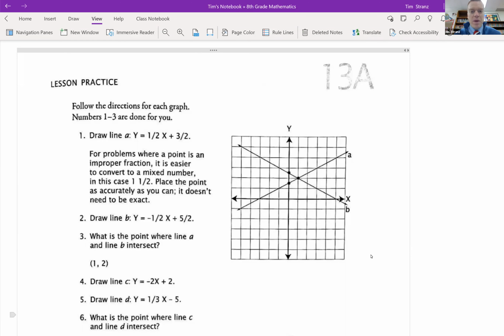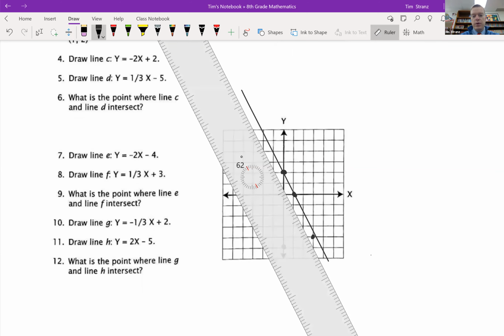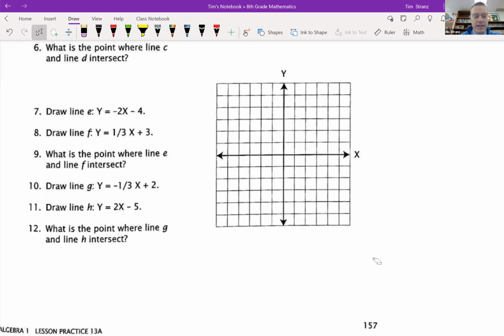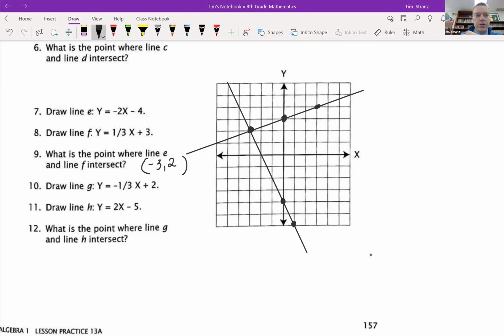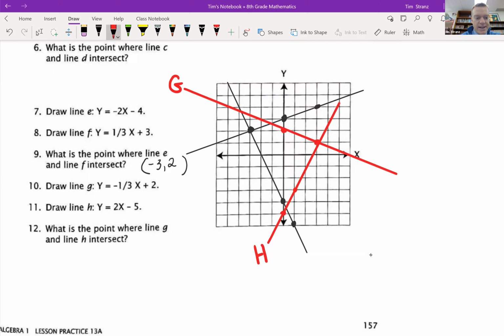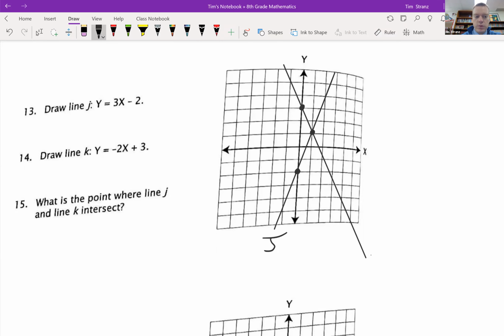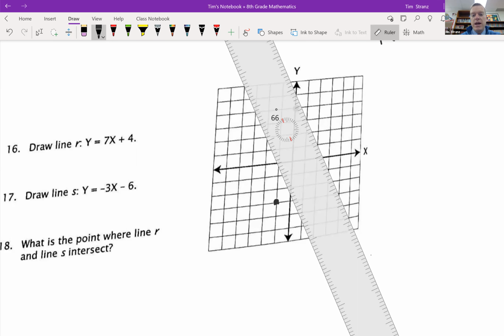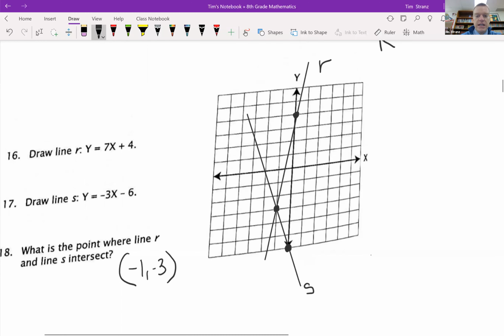Algebra 1 Math-U-See Lesson 13A